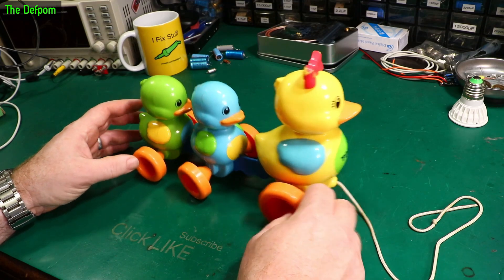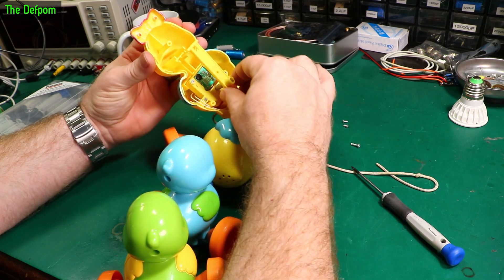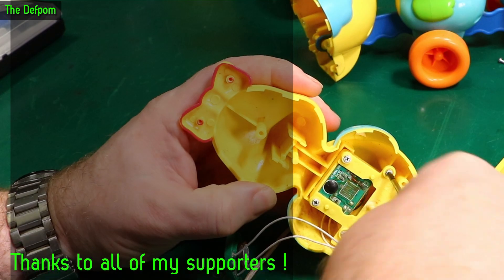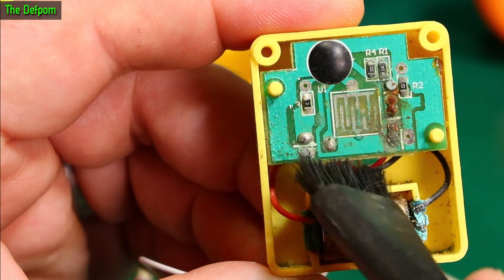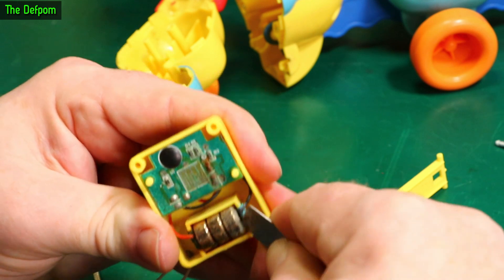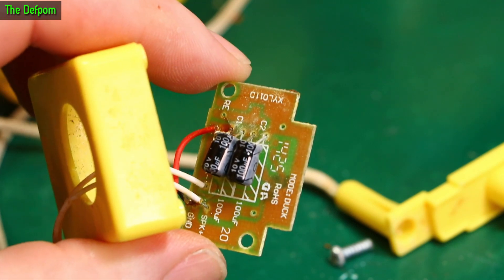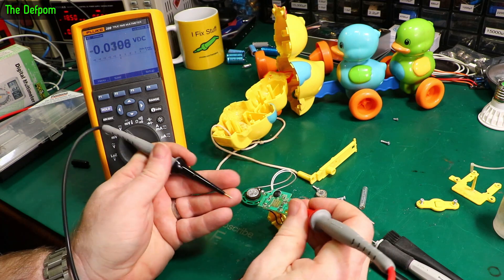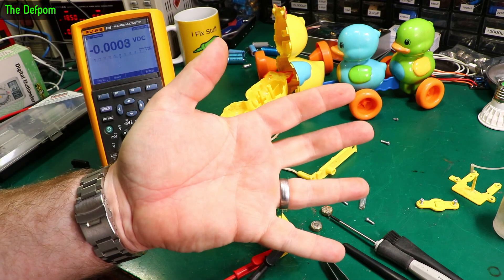🔴 This Made Me Go QUACKERS ! What Is Inside ? - Tomy Toy Duck Failed Repair - No.1090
I try to fix a Tomy Toy Duck that is supposed to quack.

We get to see what is inside a Tomy toy duck, and learn how it works...

My Electronics Tools (video and purchase links)
Boonton
4220.

HP/Agilent/Keysight
3457A.

Marconi
2022D.

Siglent
SDS1104X-E.
SPL-1008.